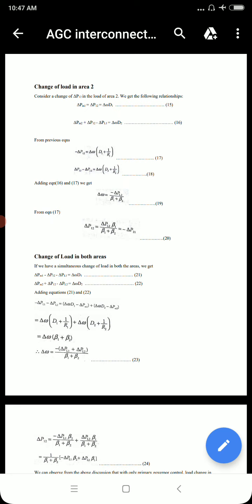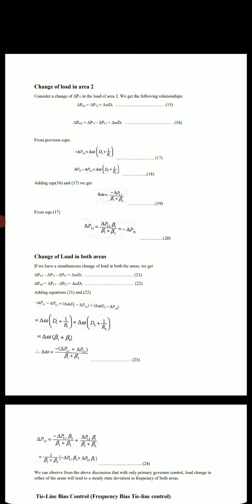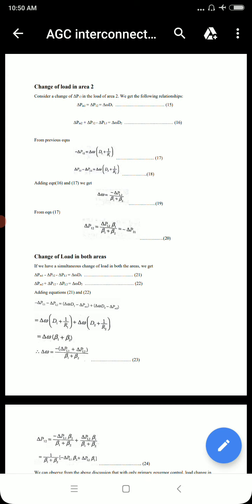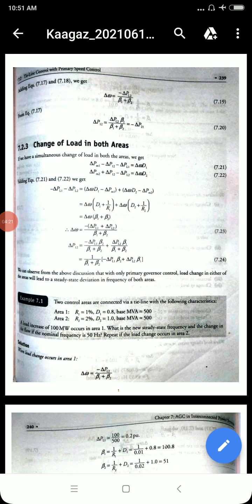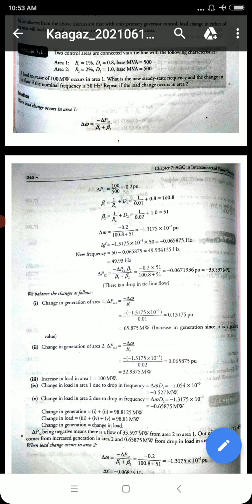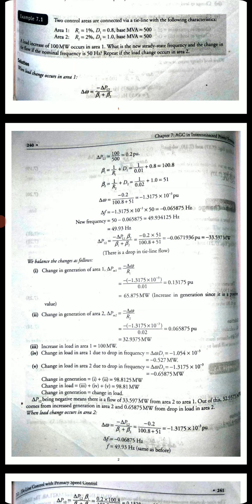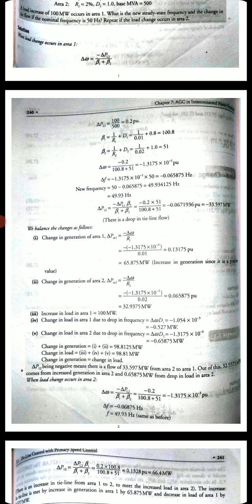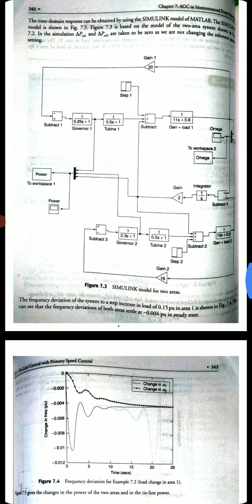agc interconnected class 2